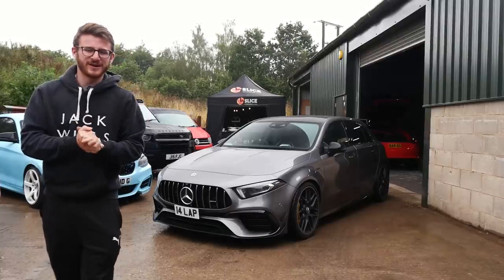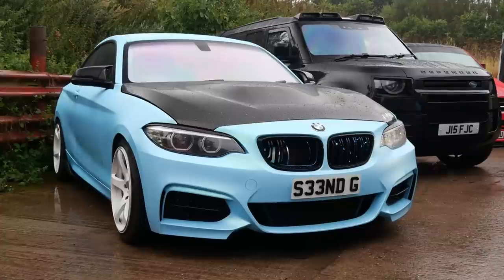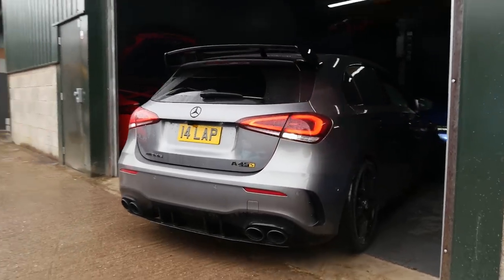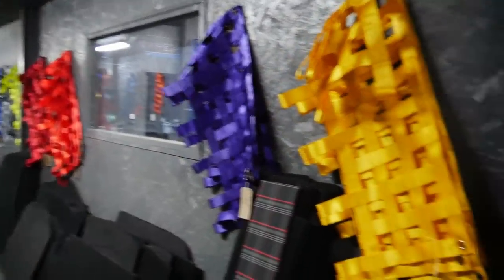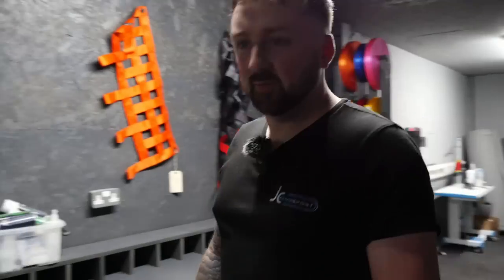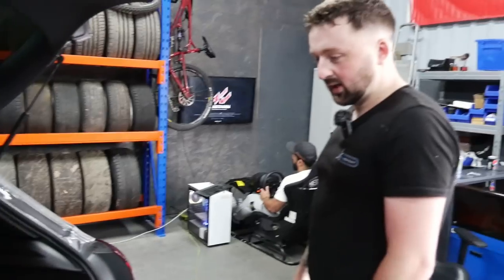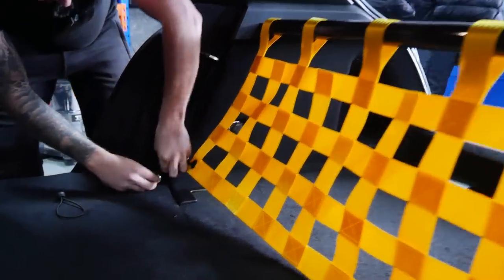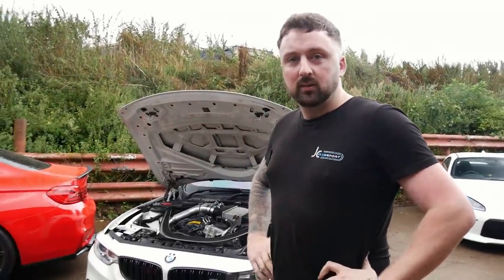This CUSTOM Modification Has TRANSFORMED my A45S AMG!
It's time for more A45S AMG Modifications! You join me today at JC Clubsport for a huge interior addition, which has transformed the car completely!